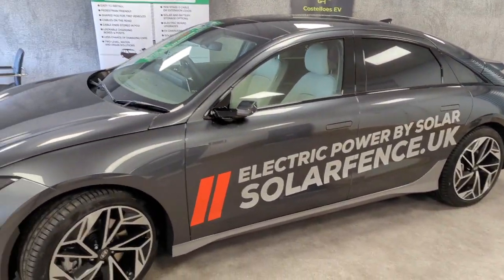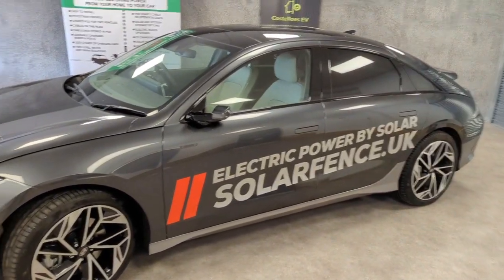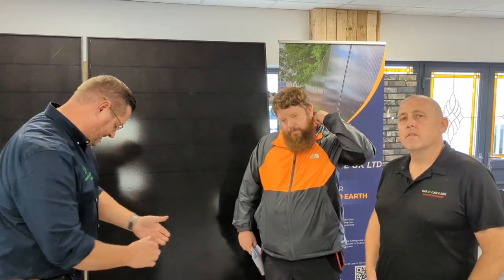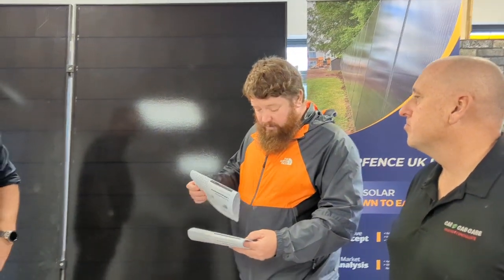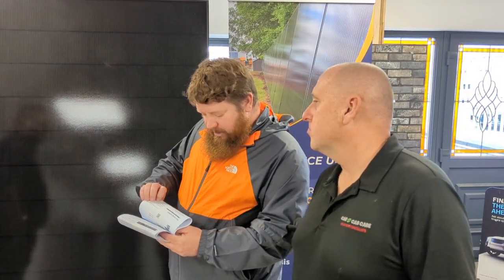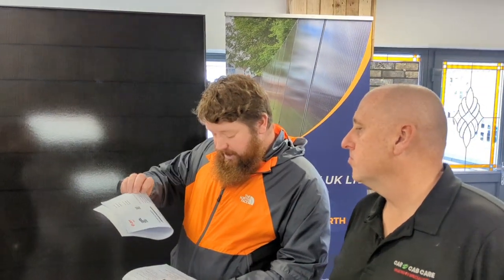Does Solar fencing save you money on your electric bill? A taxi driver shares his experience.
Future Network (Free Dashcam and extra income for every mile you drive)